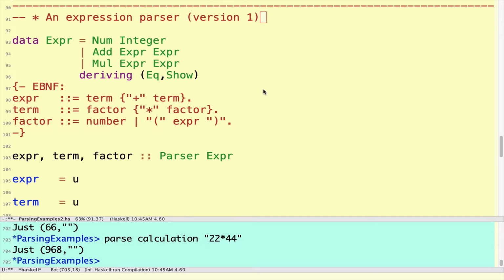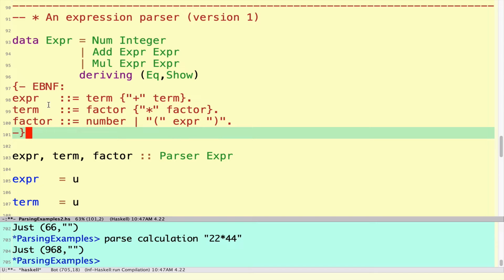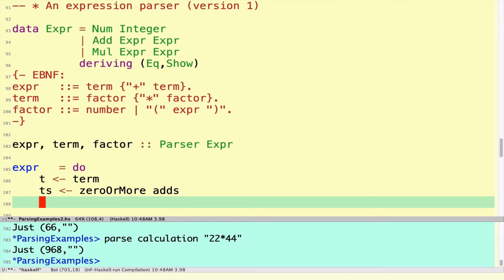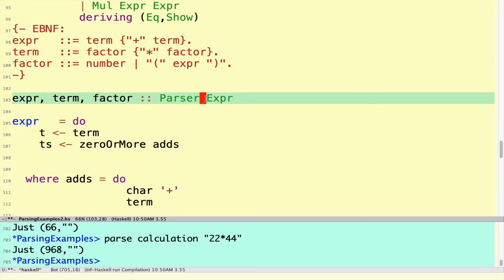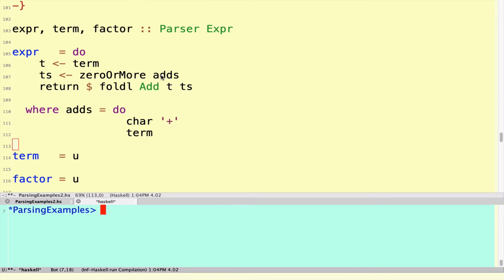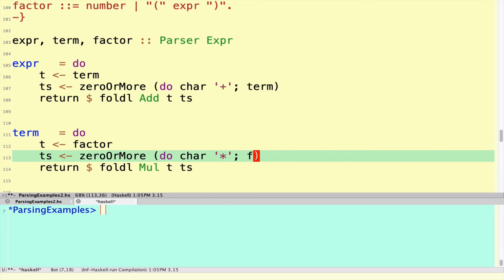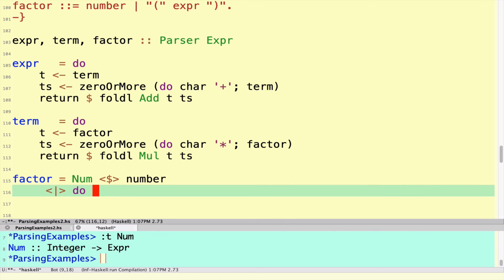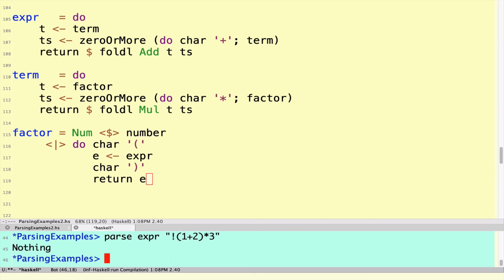5A (4) Expression Parser version 1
A parser for expressions, unsimplified